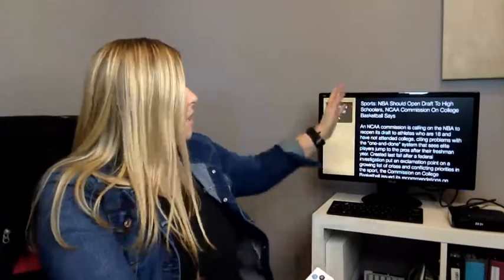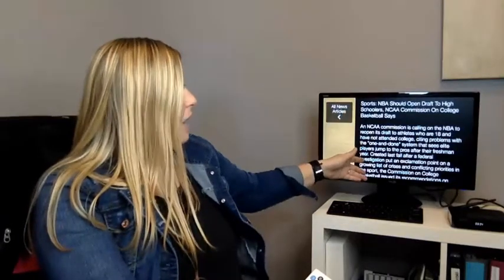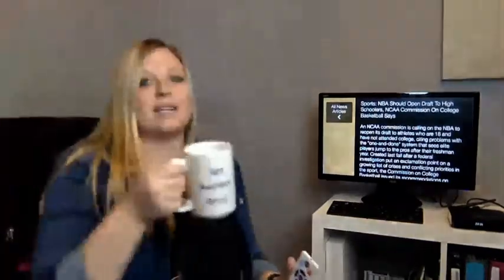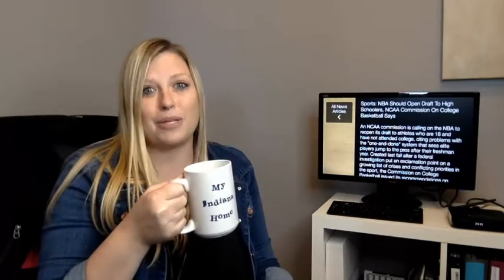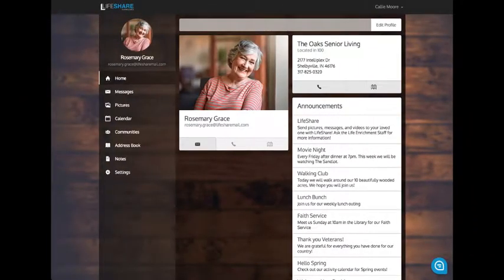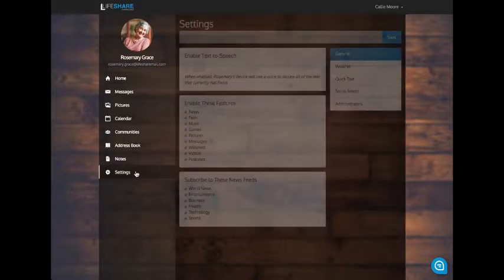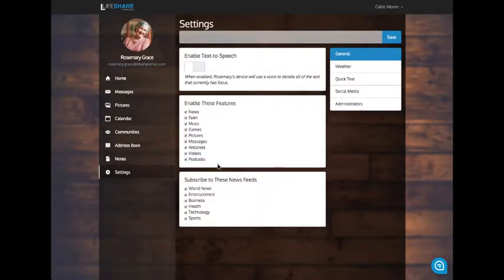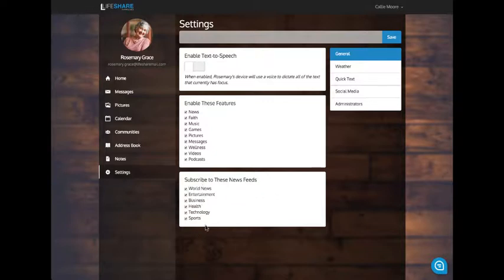CommunityShare On-Demand: News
In this video, you will learn how to utilize more of the news feature on your CommunityShare!